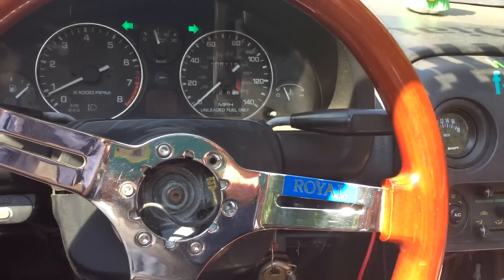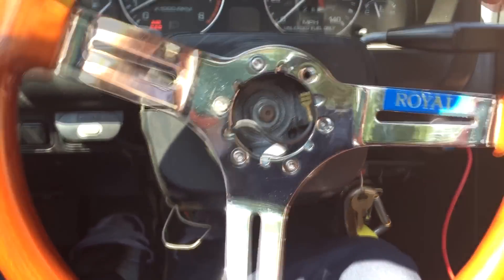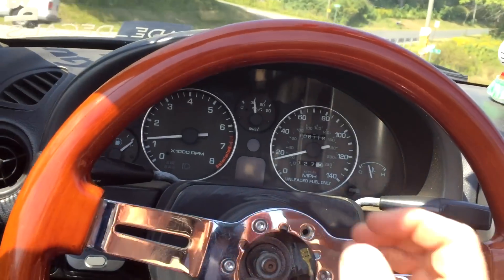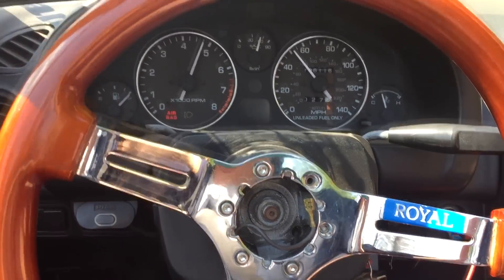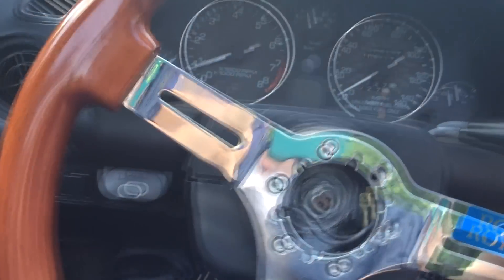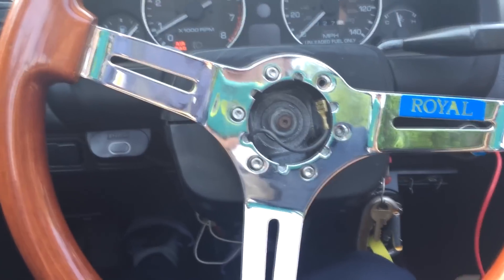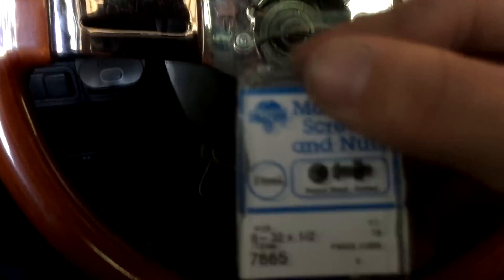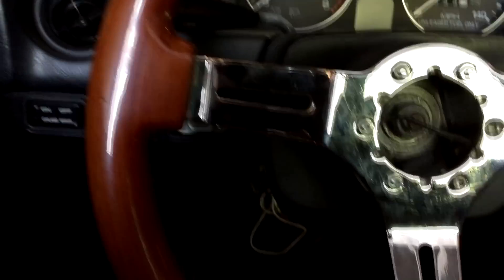Why Not To Buy Ebay Parts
Ricermiata is almost done with this ebay S#T